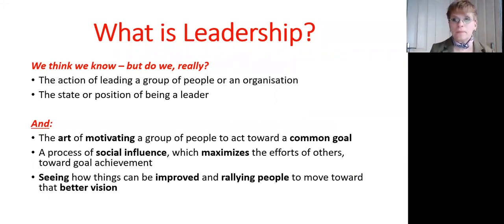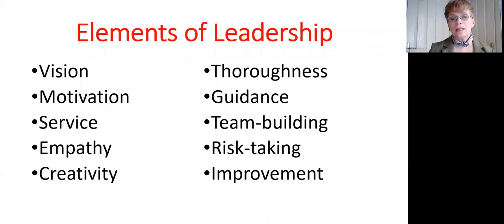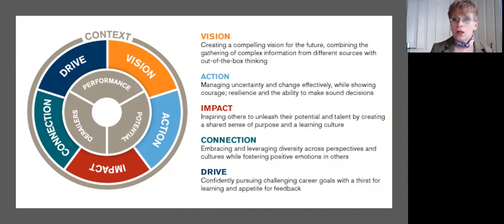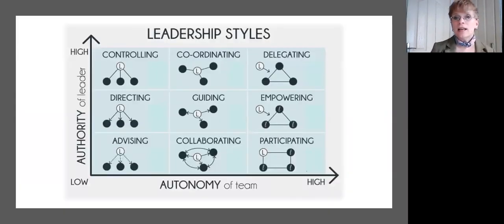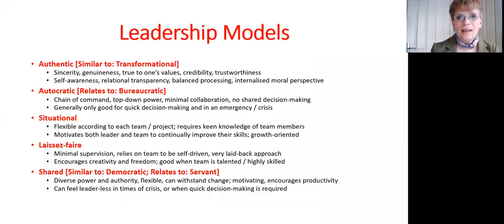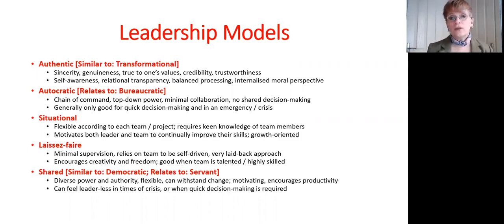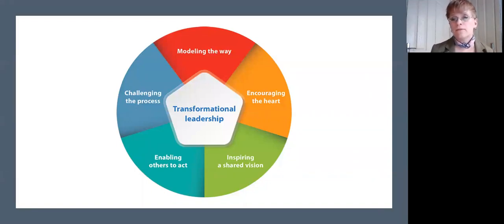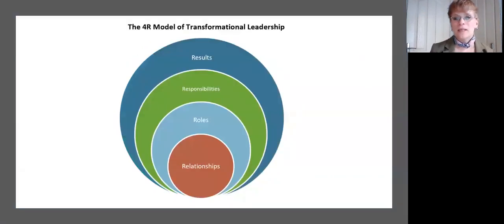Leadership Characteristics, Styles, & Models (BPW)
This video was originally created for the Leadership in BPW webinar series. Speaker: Dr Anne Hilty.